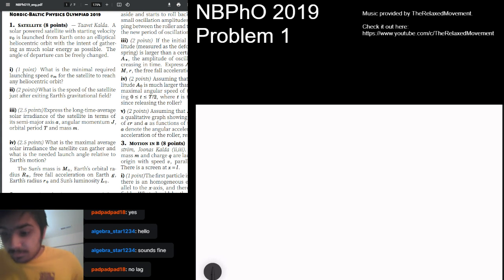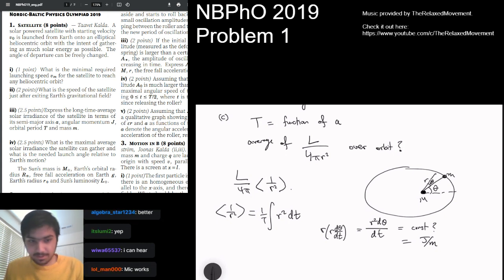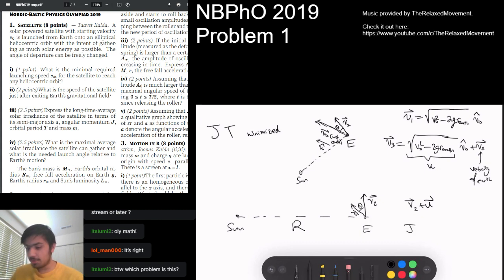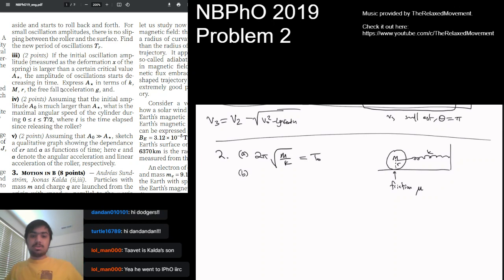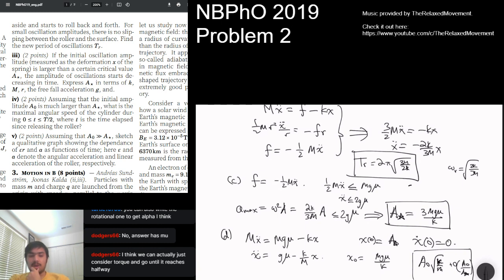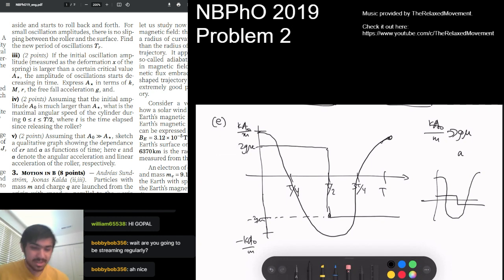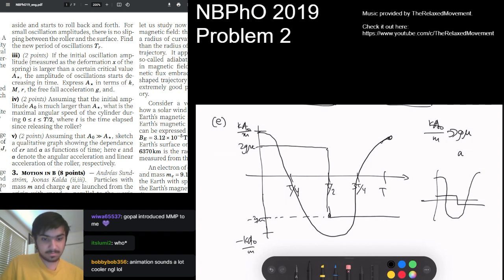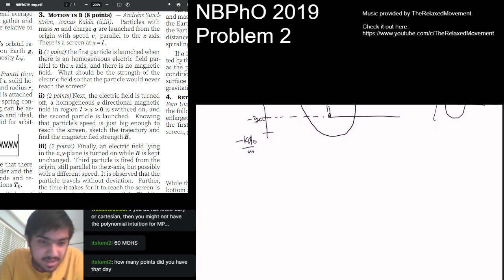NBPhO 2019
I try problems 1 and 2 of the 2019 Nordic-Baltic Physics Olympiad, and then have some discussion afterward!